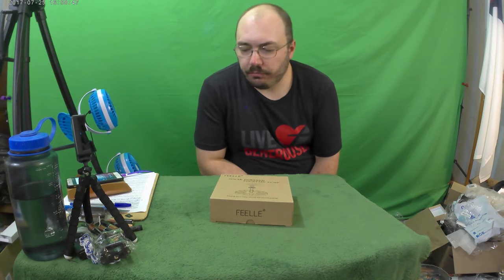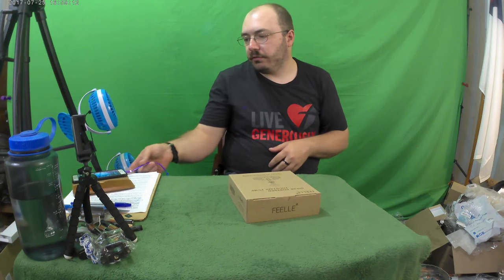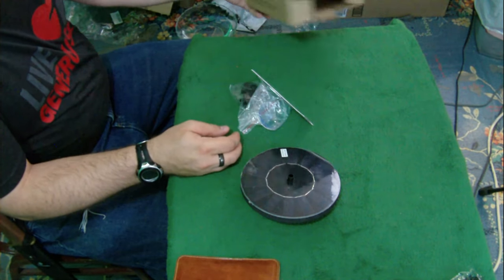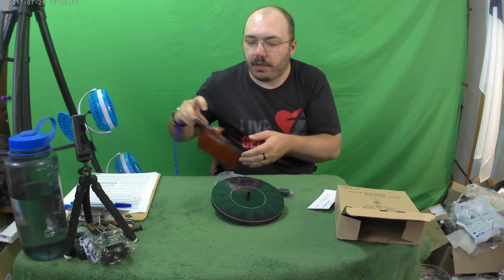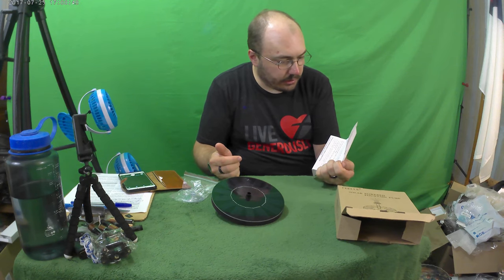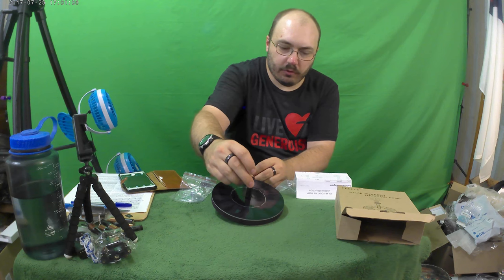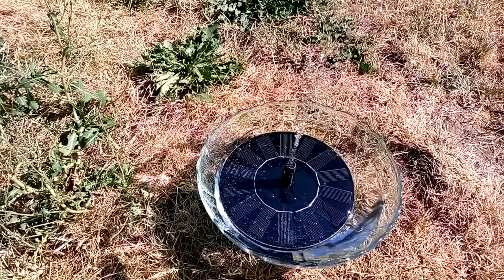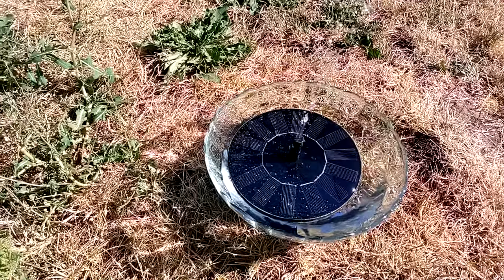Feelle Solar Powered Bird Bath Fountain Pump 1.4W Solar Panel Water Floating Pump Kit with Different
$16.99 It works as soon as the sun hits it. Select the spray head you want, put it on, drop it in the water, and put it in the sun and it goes. No switches. It pulses in patterns. Extremely simple and easy to use. I don't know what the suction cup and string are for.